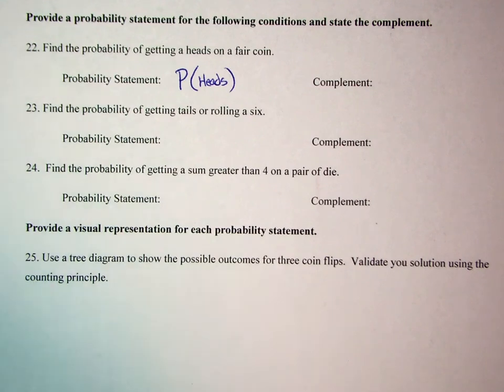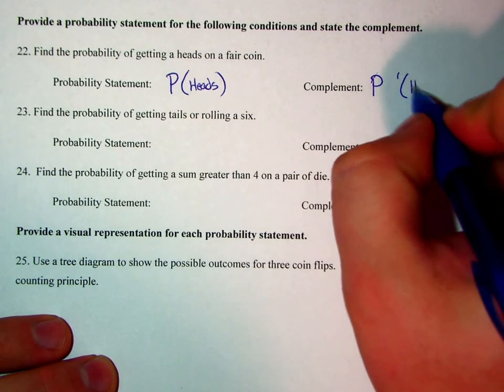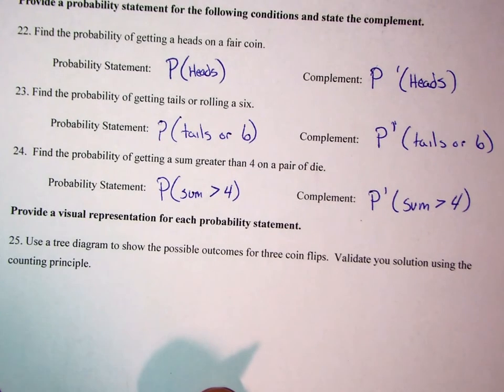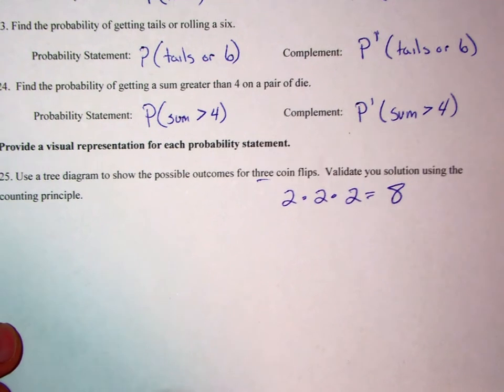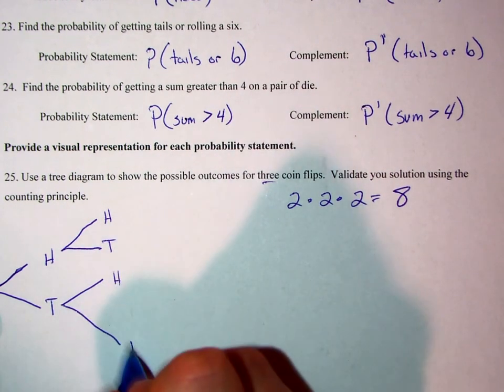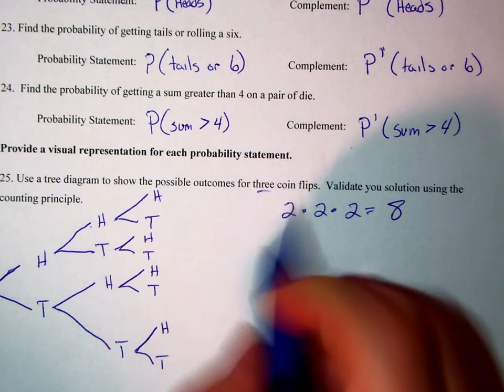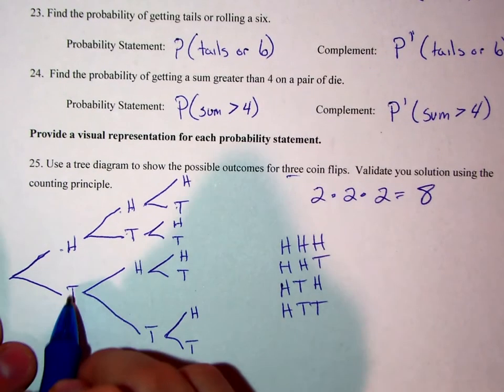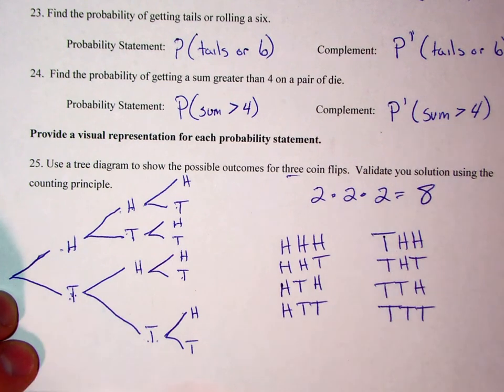Unit 7 SG 22 25